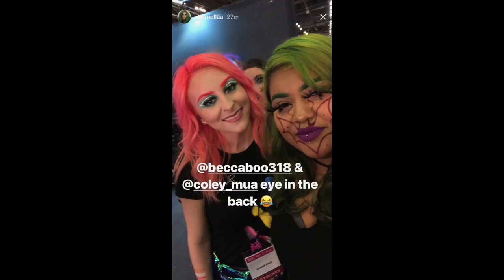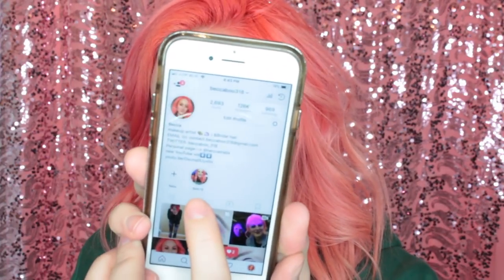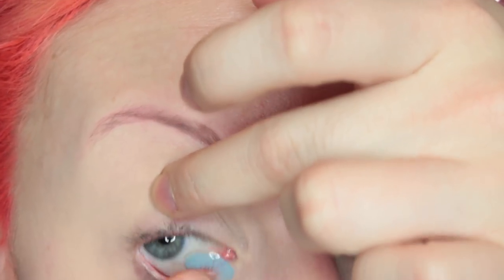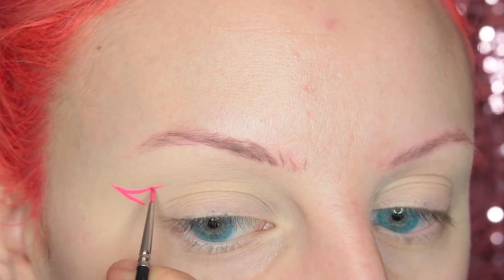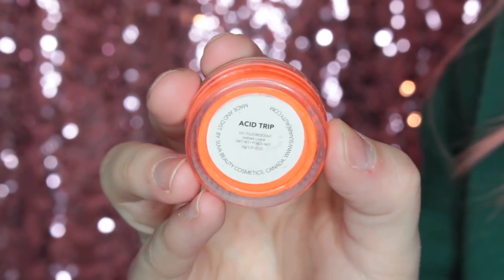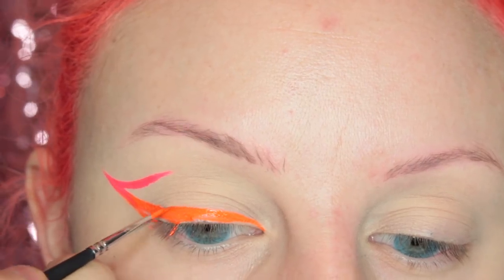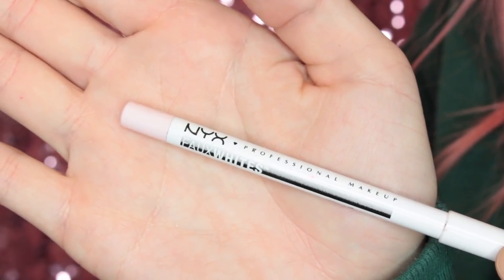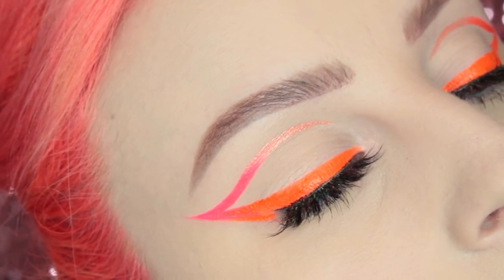NEON GRAPHIC LINER SUVA BEAUTY | beccaboo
helllo my friends, here I show you how to get my IMATS DAY 1 makeup look! Graphic liner that matched my hair!!! Hope you like it!!

hair by @rianimal_

PRODUCTS USED:
*SUVA BEAUTY Scrunchie Hydra FX liner
*SUVA BEAUTY 610 &620 brushes
*SUVA Acid Trip Hydra FX liner
*SUVA Rose Gold Hydra liner
*NYX COSMETICS Faux Whites pencil
*MAC COSMETICS Show Gold Extra Dimension Skin Finish
*SWEETHEART LASHES "Kylie" lashes

on my lips: SUGARPILL Cubby liquid lipstick